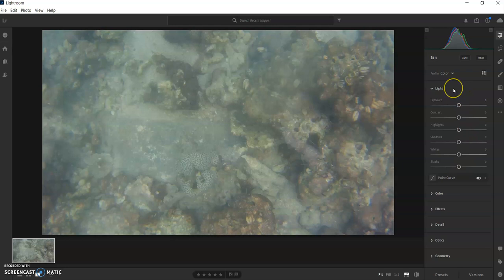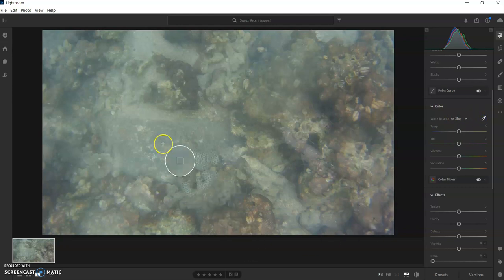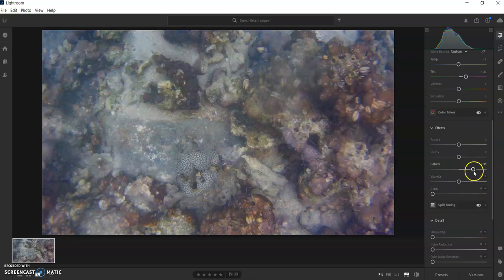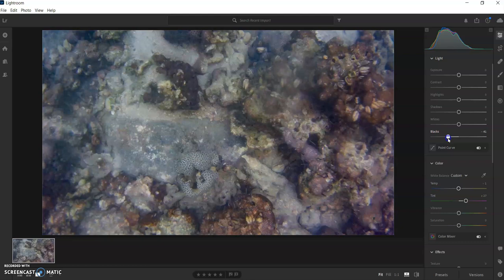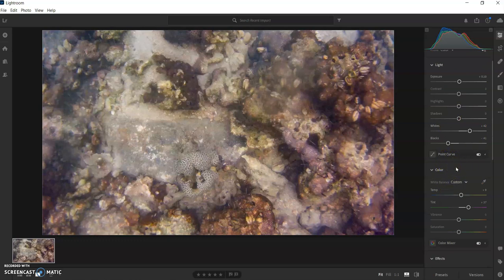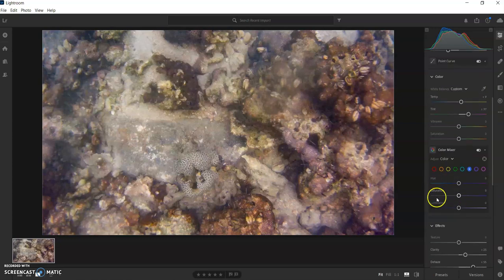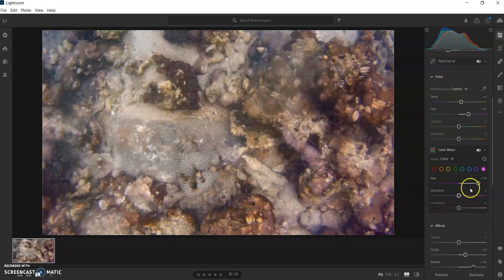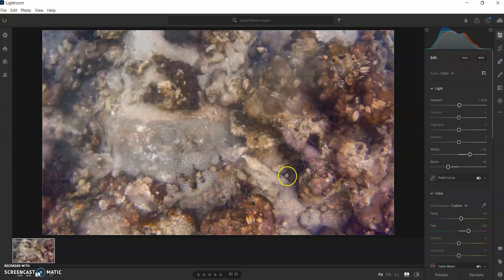Editing coral photos with Lightroom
This is a tutorial video made as part of the project 'Coral reefs mapping robot'.